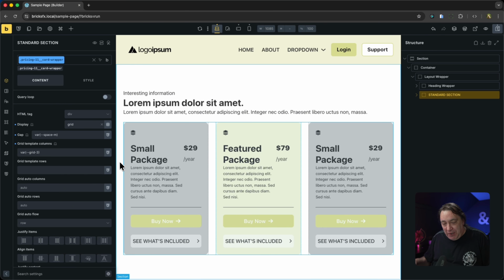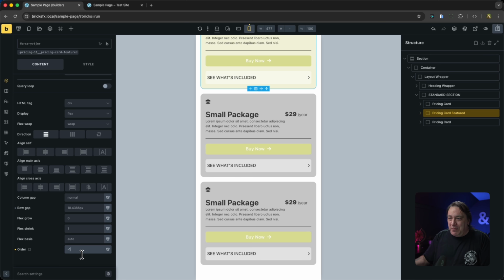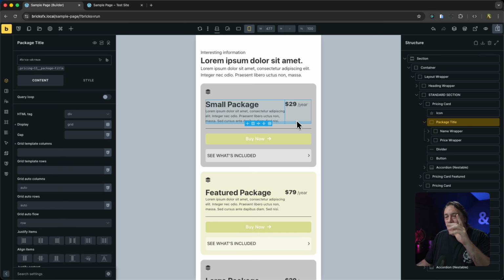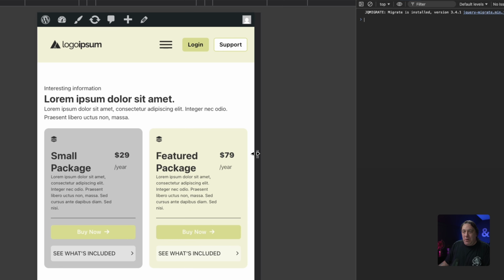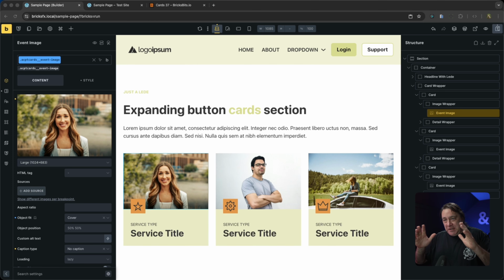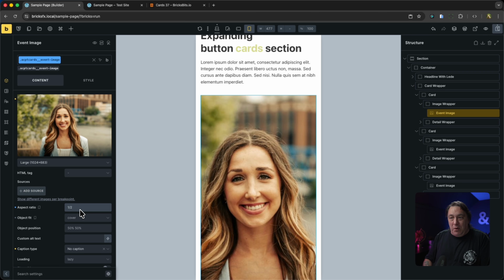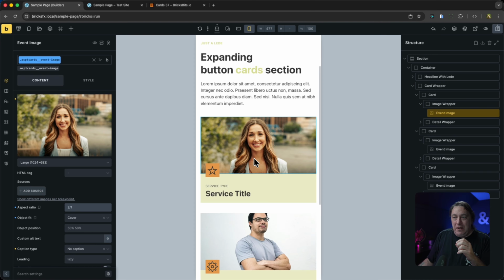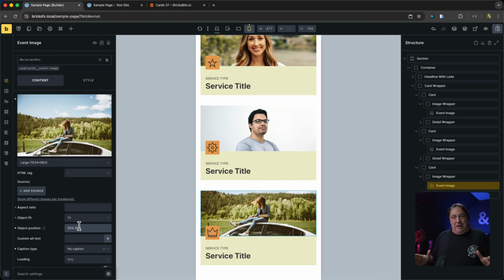Advanced Responsive Design Tricks in Bricks Builder (CSS Order, Aspect Ratios, and Mobile Layouts)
In this Bricks School lesson, James dives into advanced responsive design techniques you can use in Bricks Builder. Learn how to use the CSS order property to rearrange elements on mobile, adjust aspect ratios for better images, and customize layouts that look great on every screen size. Perfect for Bricks users ready to move beyond the basics.

Chapters (with timestamps):
0:00 - Intro
1:10 - Rearranging Layouts with CSS Order
6:30 - Adjusting Typography & Layout for Mobile
10:20 - Mobile-Specific Content and Visibility
12:00 - Responsive Images & Aspect Ratios
15:40 - Focus Points with Object-Position
17:30 - Final Thoughts & Next Video